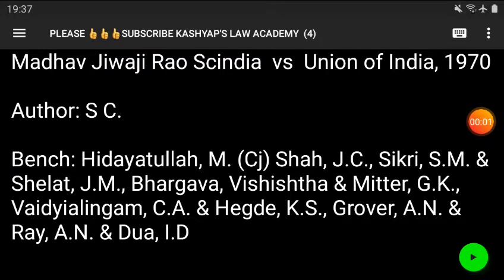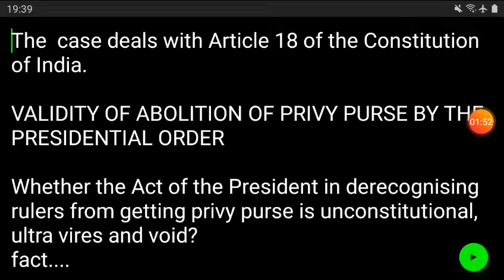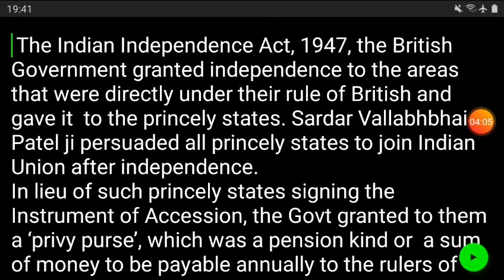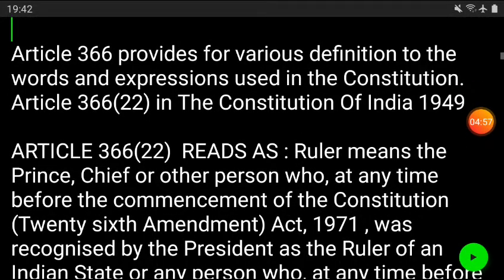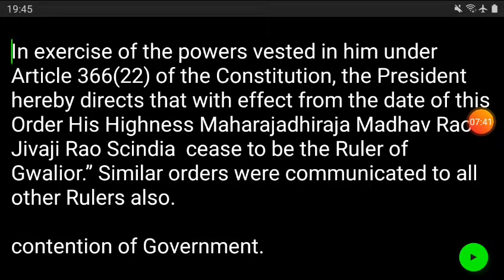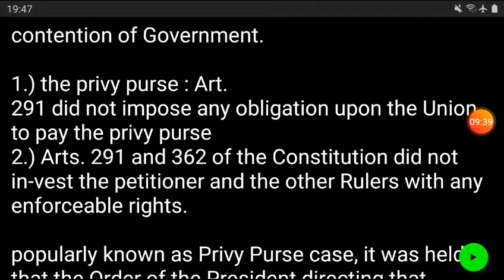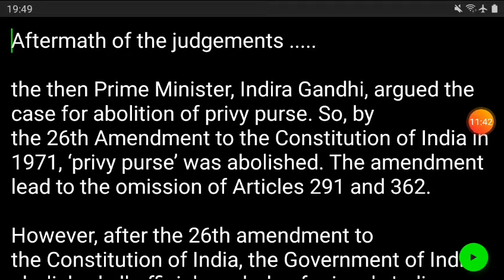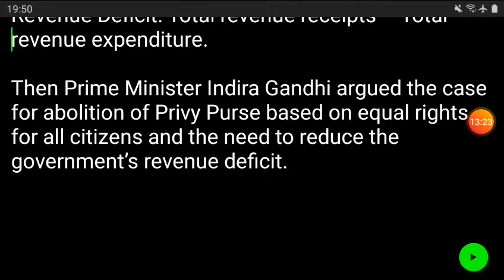Madhav Rao Jivaji Scindia Vs. Union of India 1971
Madhav Rao Jivaji Scindia Vs. Union of India 1971 Supreme court judgements (privy purse abolished)

VALIDITY OF ABOLITION OF PRIVY PURSE BY THE PRESIDENTIAL ORDER